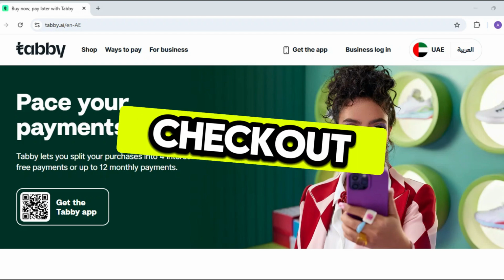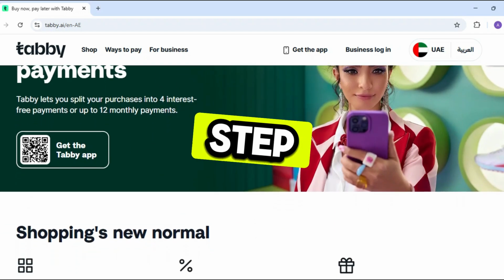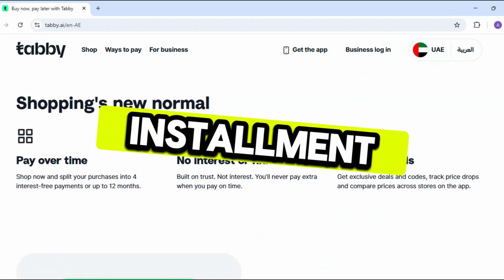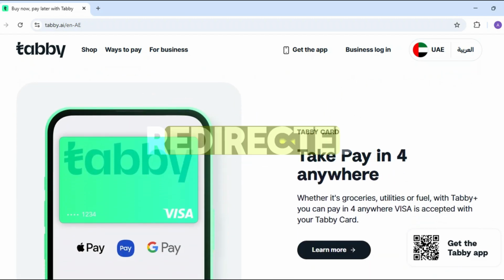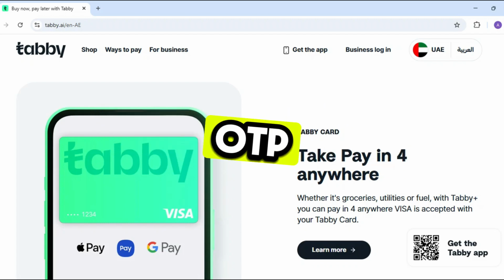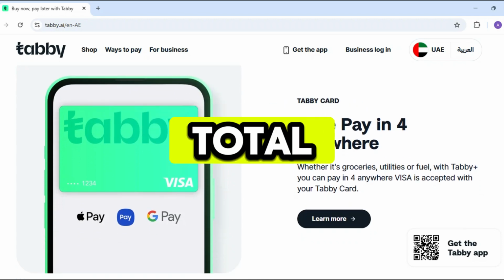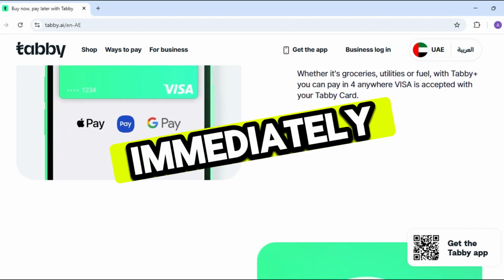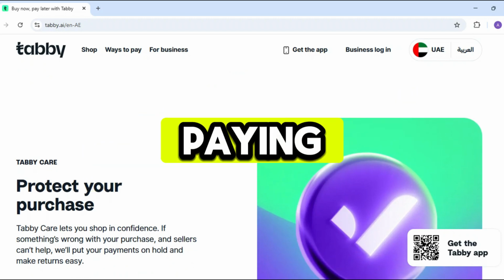How Tabby Works in Noon – How to Use Tabby in Noon UAE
Want to use Tabby for your shopping on Noon UAE? 🇦🇪
In this step-by-step tutorial, I’ll show you how Tabby works in Noon and how to use it to pay later for your purchases safely and easily.

You’ll learn how to link your Tabby account to Noon, select Tabby at checkout, and manage your installments efficiently.

By the end, you’ll know exactly how to use Tabby in Noon UAE and shop smartly without any hassle.